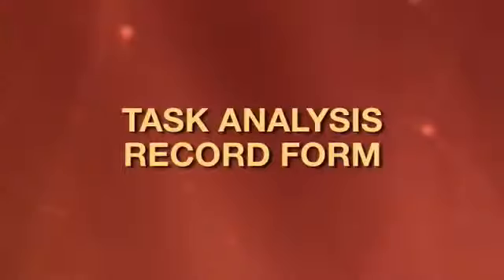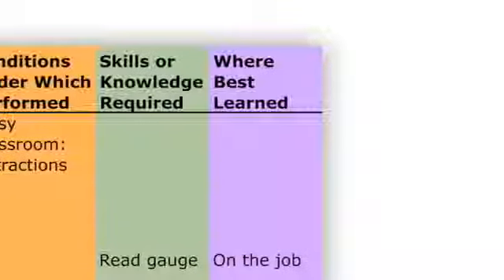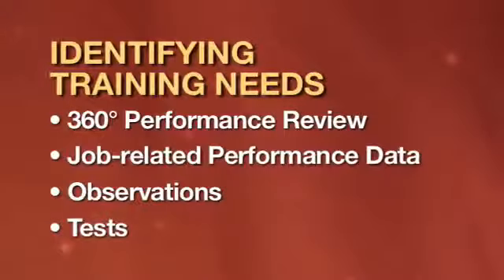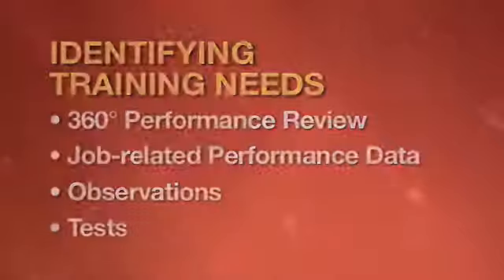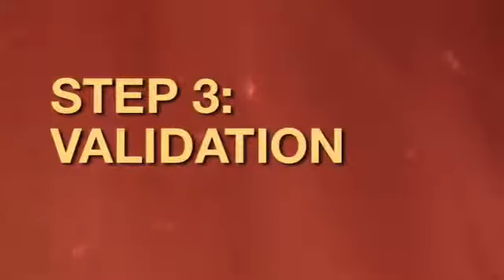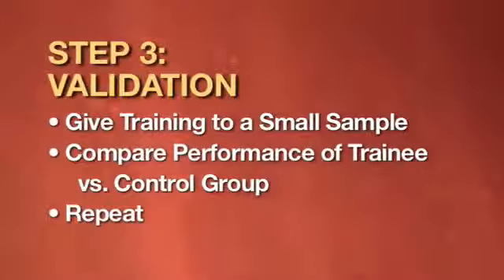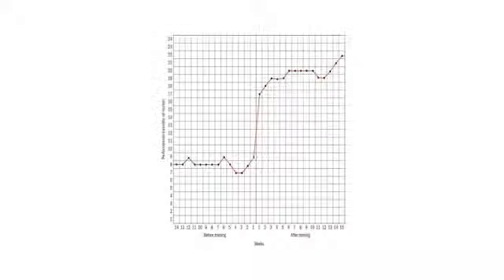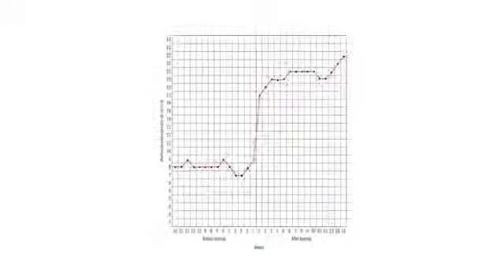YouTube HR Management Training & Development